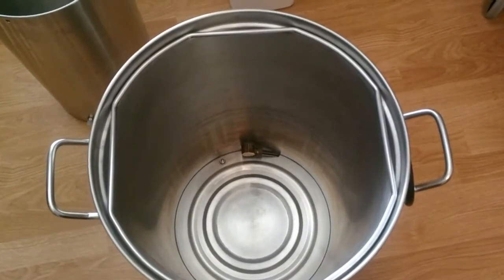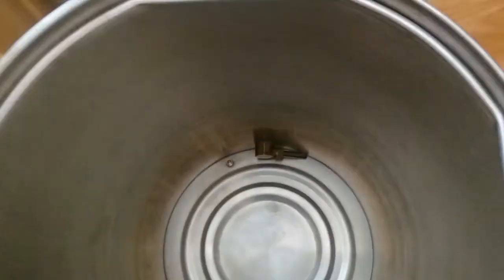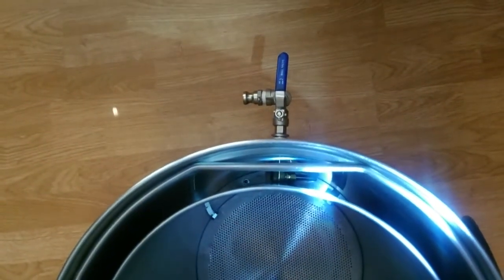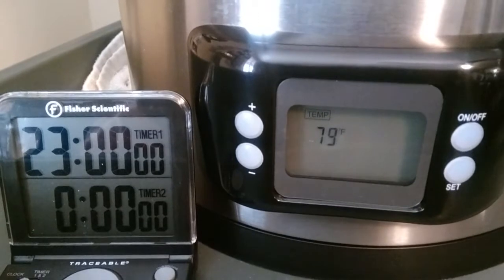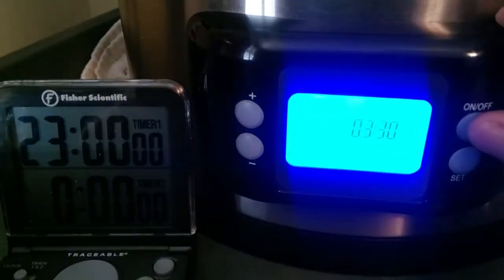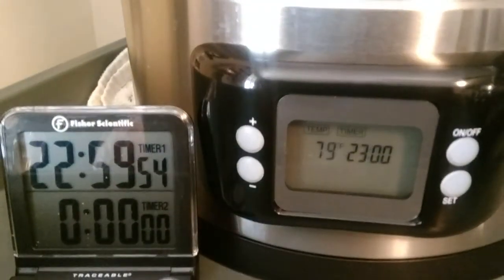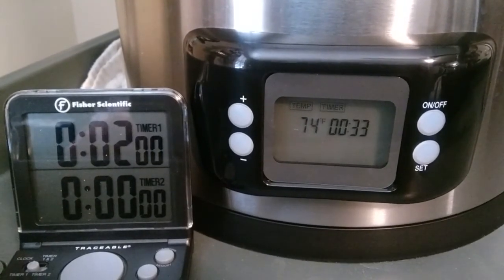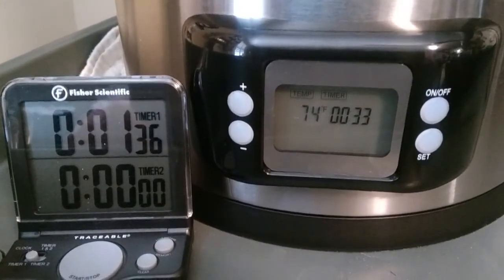Mash and Boil Dip Tube and Delay Start Test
Here I show a new dip tube installed and we see how far off the delay start timer is.